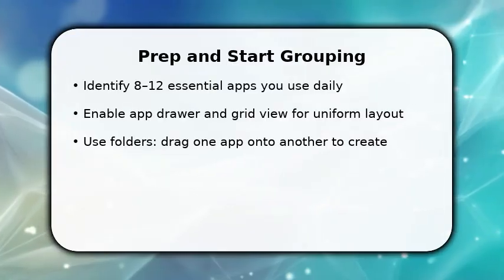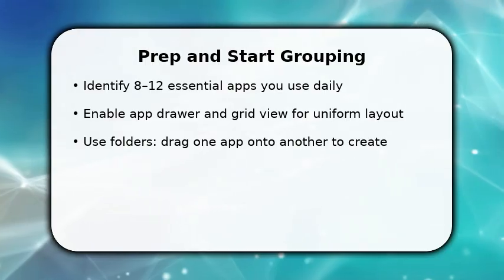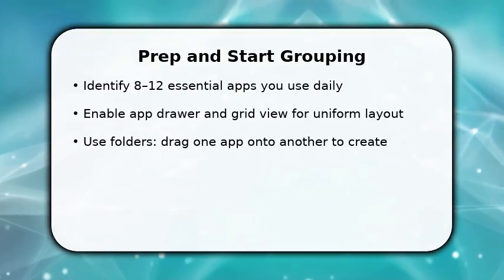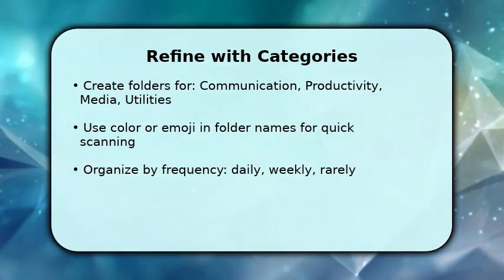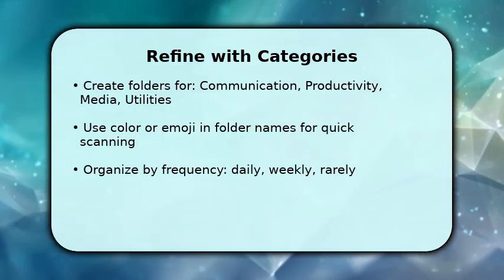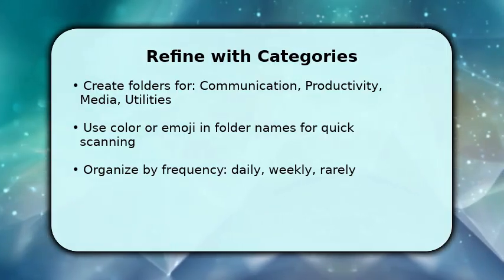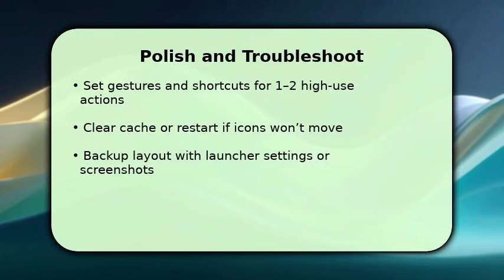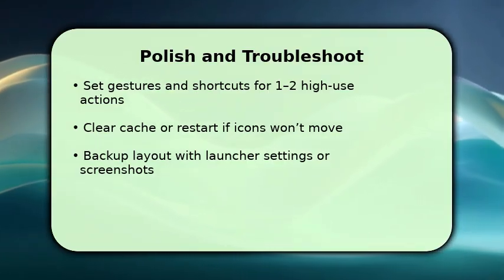How to Organize Apps on Android (easy Method)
Discover the simple way to declutter your Android home screen by organizing apps efficiently. This video guides you through easy steps, including grouping similar applications and customizing shortcut arrangements for a streamlined user experience.